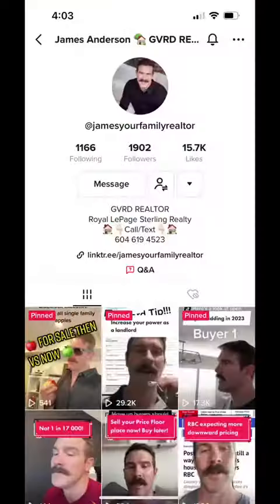Your Realtor profile descriptions on social media. Make them better. Thanks